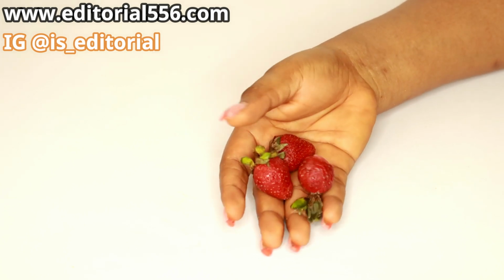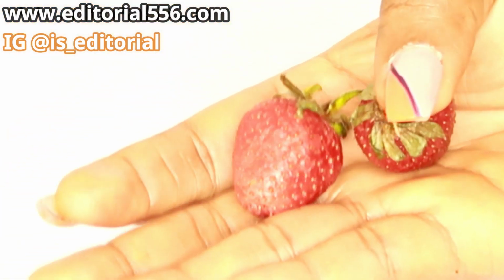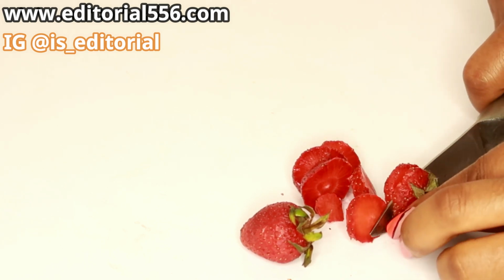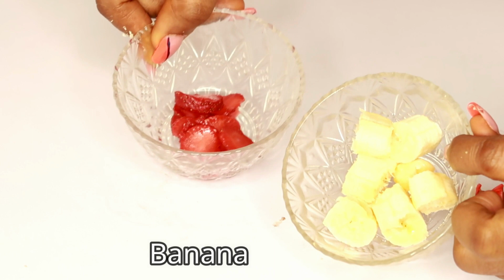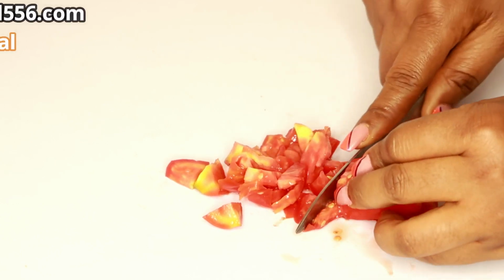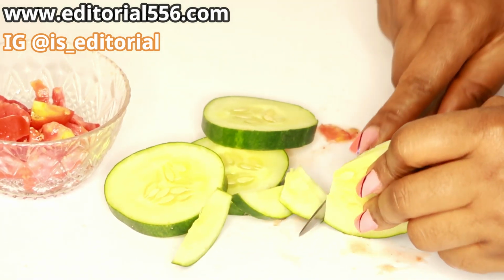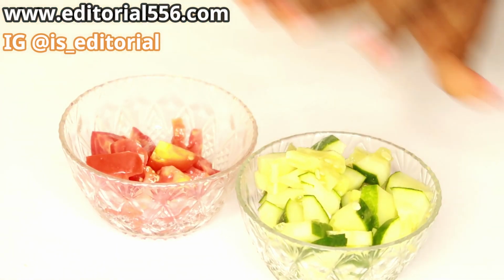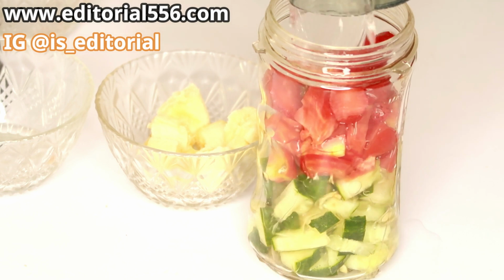my 90 years old grandma look 25 in 1 night using strawberry and cucumber she transform overnight